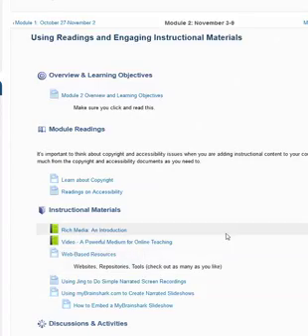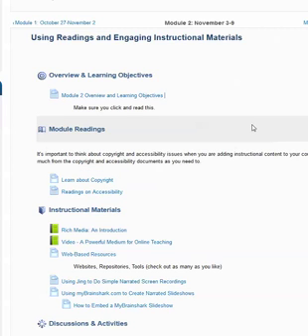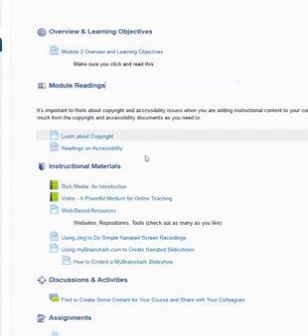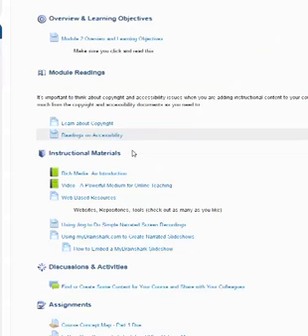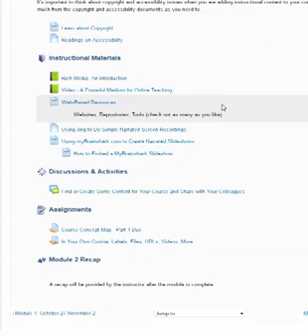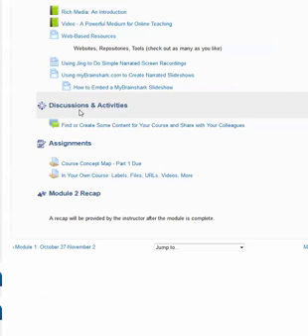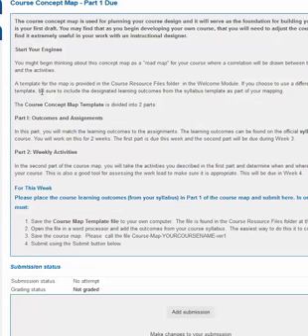10/23/2014 8:10:40 PM